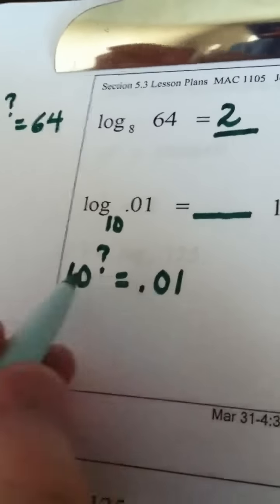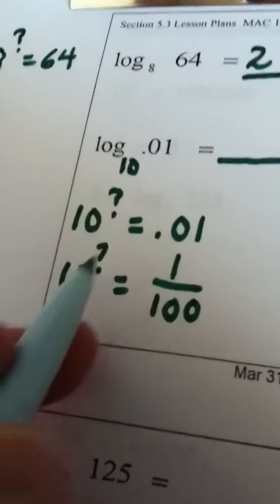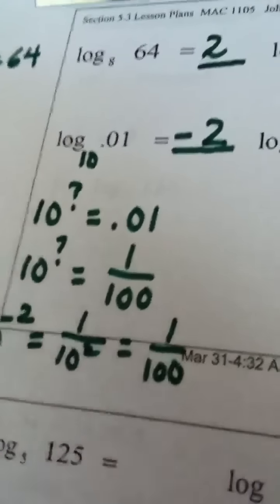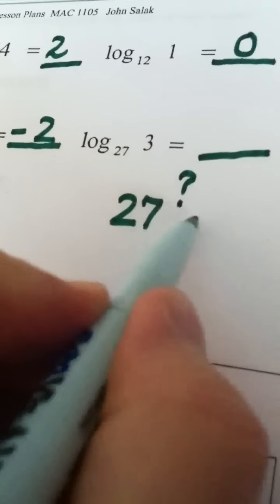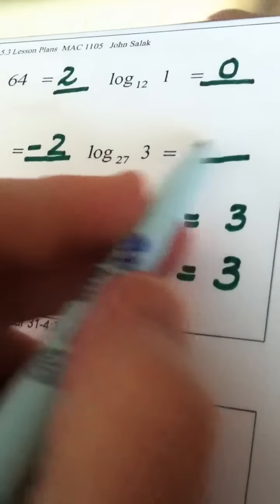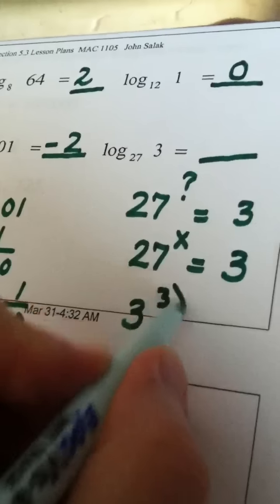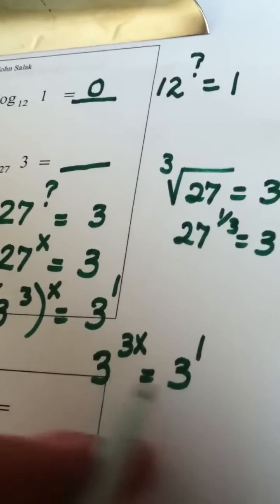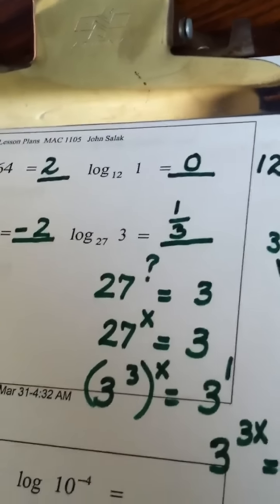5.3 Video One